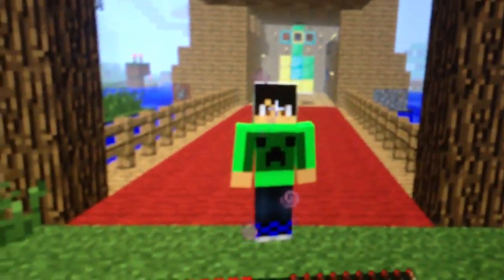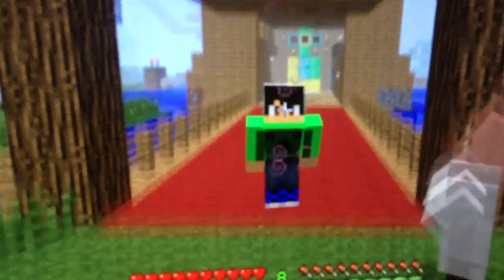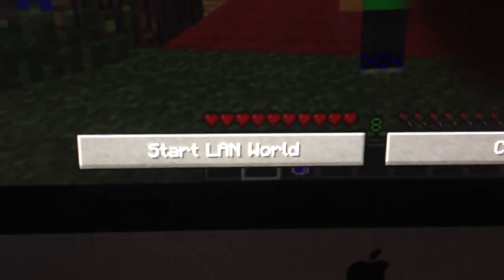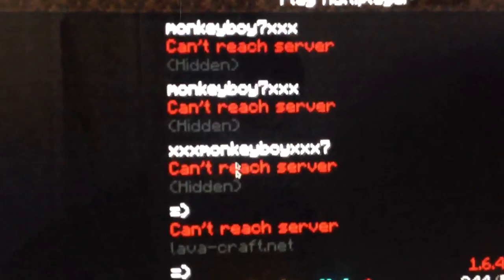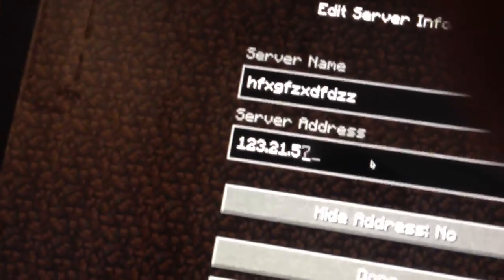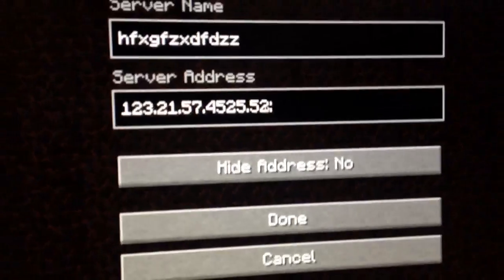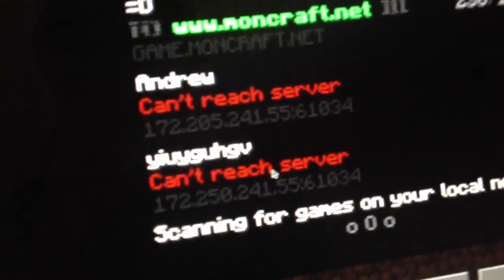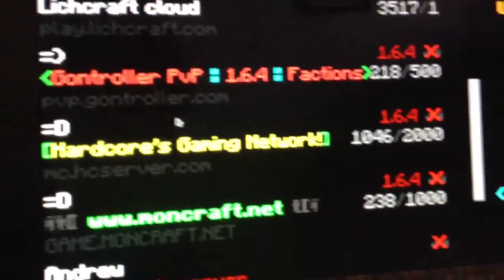How to play multiplayer on Minecraft on pc/Mac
IP address first then port number 😐